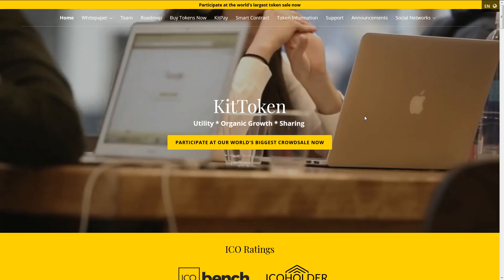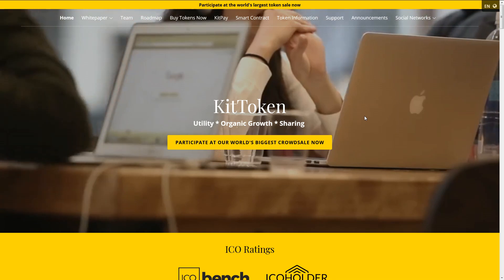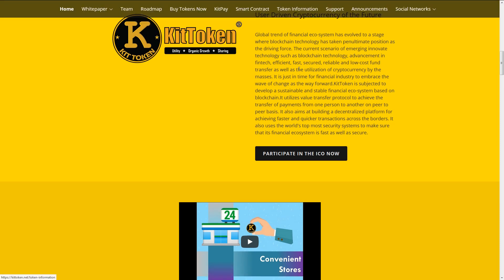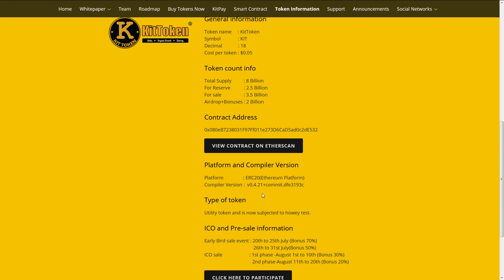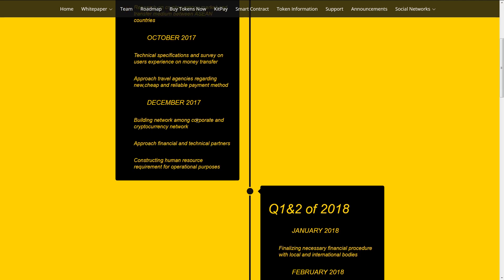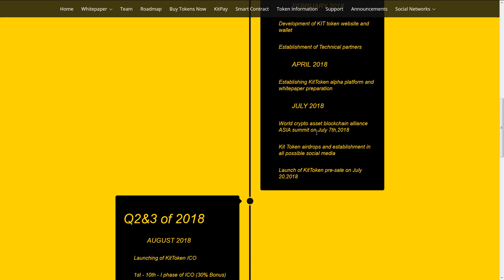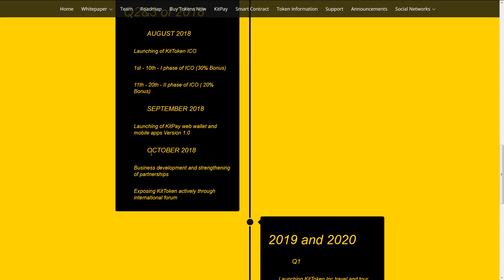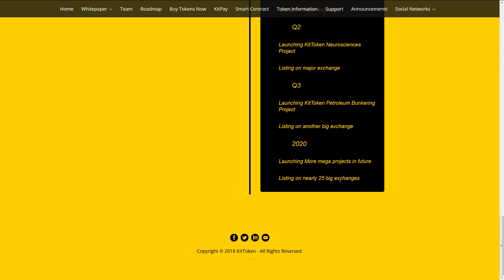KitToken ICO review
My BTT name eu-eugene
ETH 0x08d5850e4C5A7B51F8950B14112A684F63B362c0